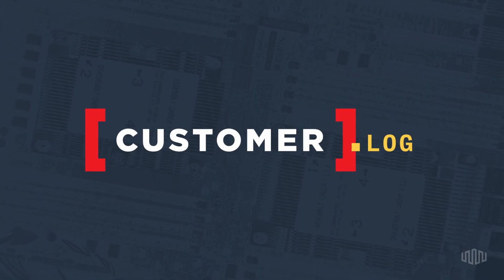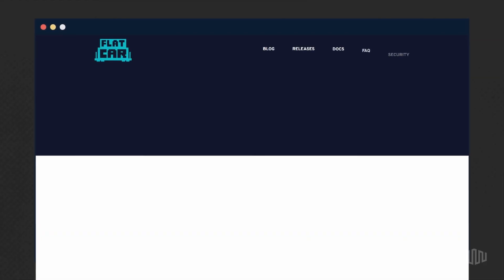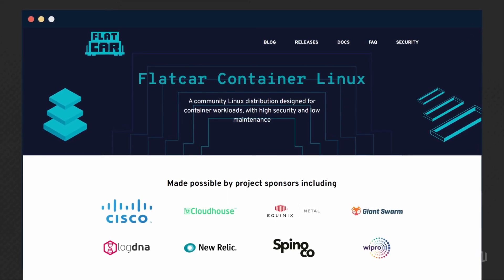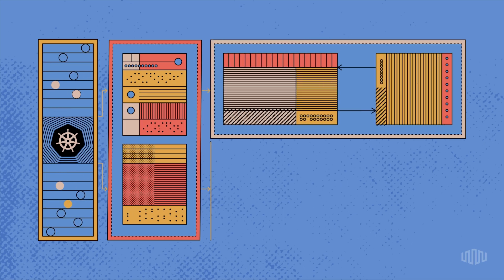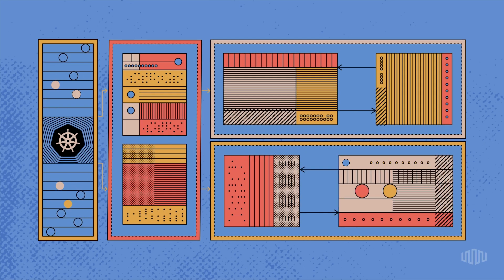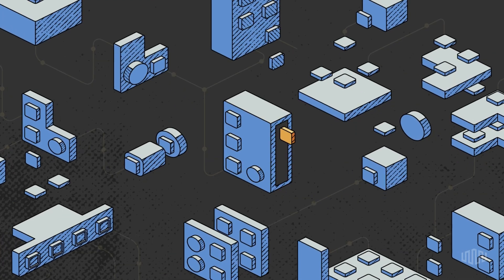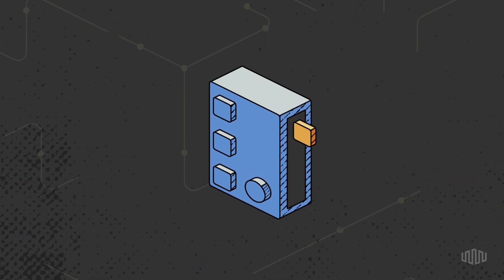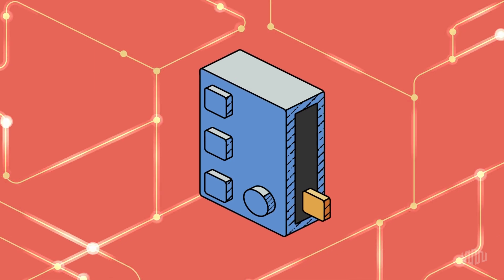Flatcar Container Linux | In Their Own Words | Customer.Log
Learn how Equinix Metal allows Flatcar to test not just their bare metal releases but also multiple virtualization vendors!

Chapters:
00:00:00 - Plumbing Issues and Solutions
00:00:15 - Introduction to Flatcar Linux distribution
00:00:31 - Introduction to the Flatcar Container Project
00:00:58 - The Value of Equinix Metal and Flatcar
00:01:15 - Content Distribution on Equinix Metal
00:01:28 - Scaling and Cost Efficiency
00:01:44 - Synergy with Equinix Metal and Flatcar
00:01:58 - Operating System for Server Provisioning
00:02:11 - Ensuring Reliable Infrastructure

Tailored exclusively for developers seeking insider knowledge of Equinix Metal infrastructure, "In Their Own Words" offers invaluable perspectives from our customers, strategic partners, and active community members.